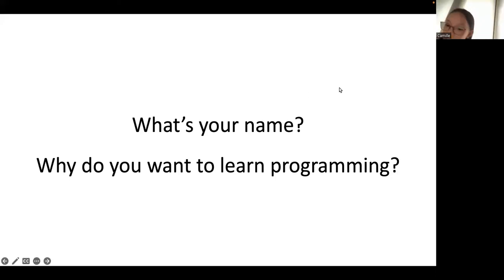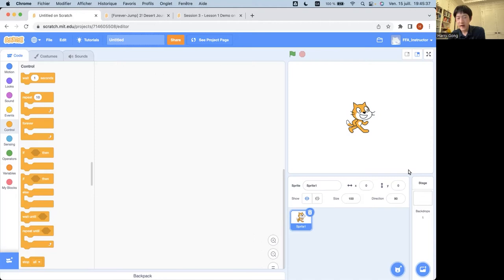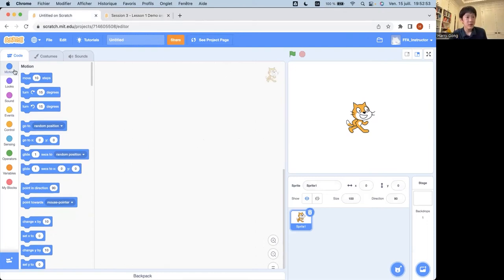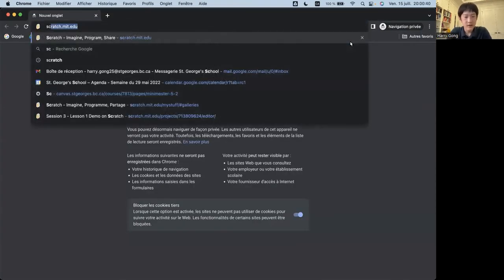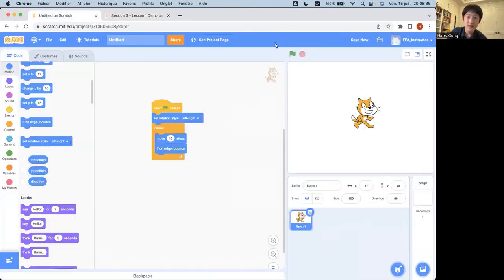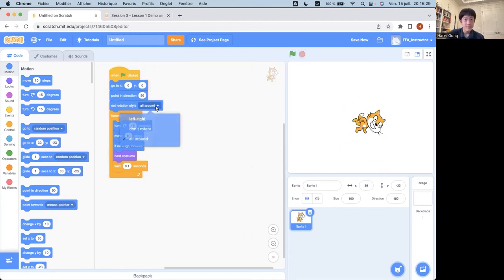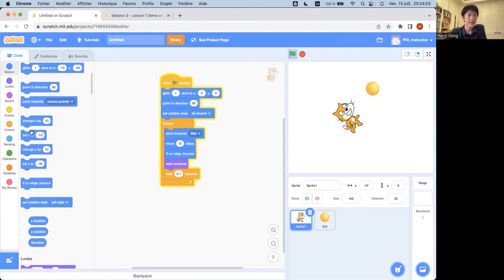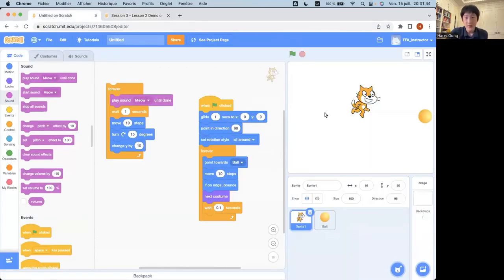Fair For All Summer Computer Programming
Summer Computer Programming Class 1
In this class, our instructor, Harry Gong, introduces the concept of computer programming with Scratch.

FFA wants to bring a fun and interactive online program for young students that can be as accessible as possible. So, we made it free!